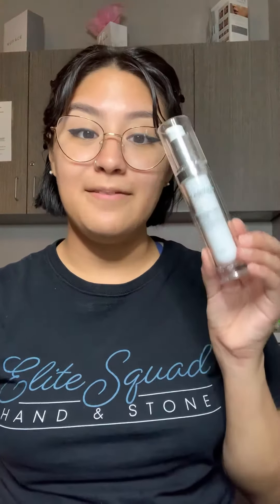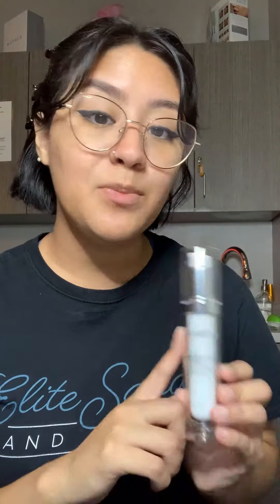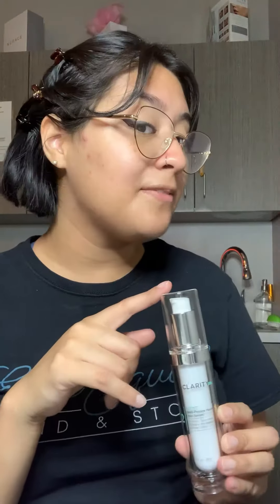September Product of the Month ClarityRx Get Fit Muti-Peptide Healthy Skin Serum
PRODUCT OF THE MONTH: ClarityRx Get Fit Multi-Peptide Healthy Skin Serum. Dramatically reduces the signs of aging. This Anti-aging treatment is packed with 6 age-defying peptides which help to combat fine lines and wrinkles and improve skin texture. In just one month you can see up to a 50% reduction in wrinkle depth and volume.